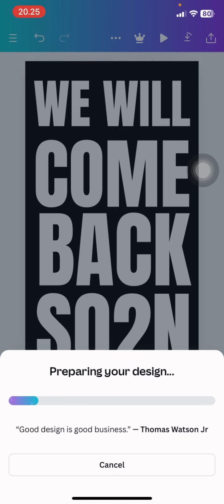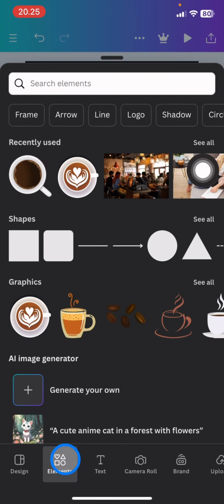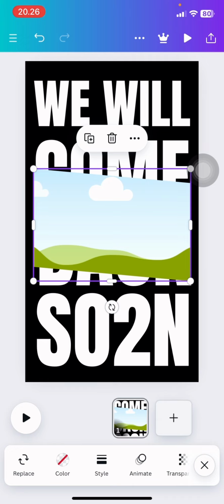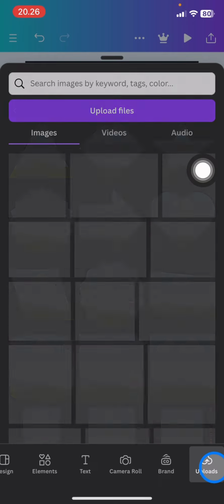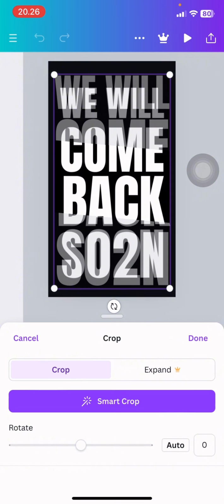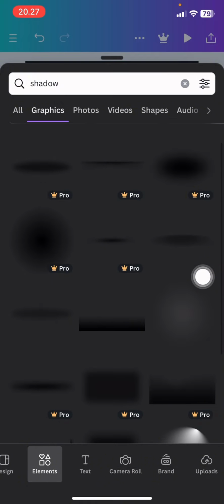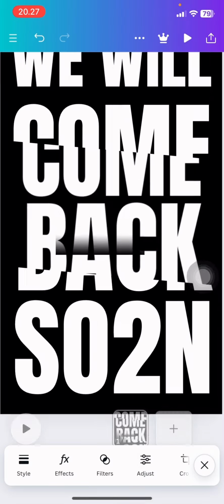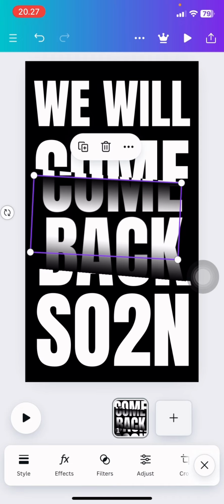How To Create This Outside Of The Box Text Shadow Text Effect In Canva (TUTORIAL)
This is the tips how you can make your editing look like professional hand. Use this to create your poster